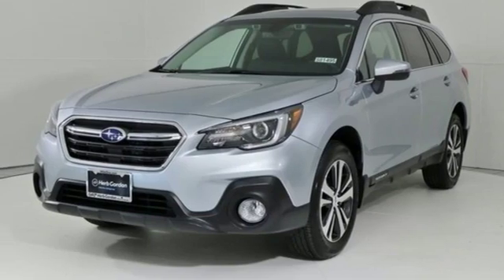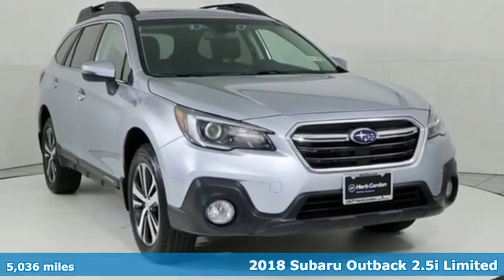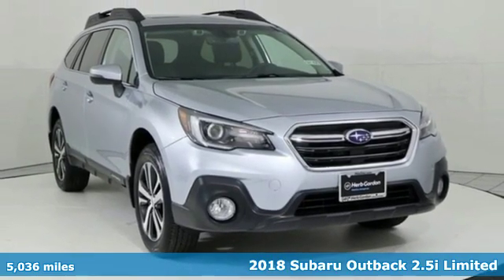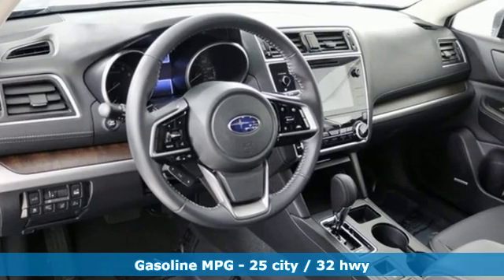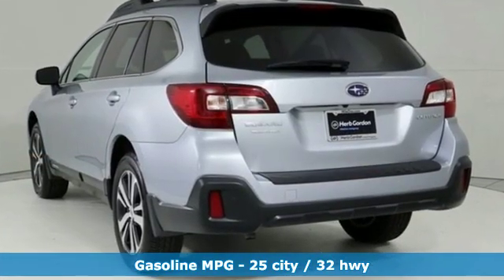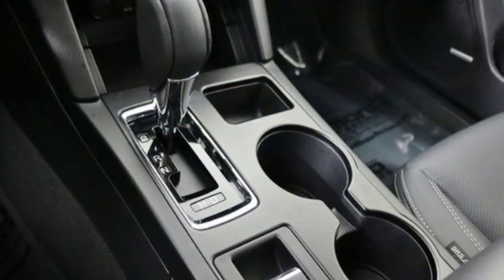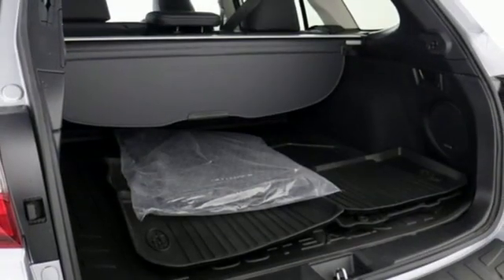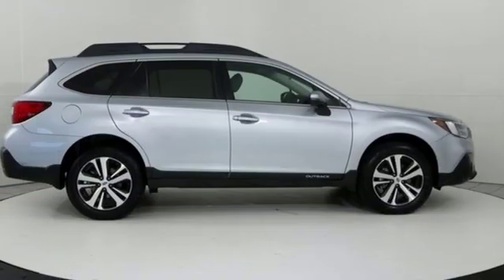Used 2018 Subaru Outback Silver-Spring MD Washington-DC, MD SS81495 - SOLD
Year: 2018
Make: Subaru
Model: Outback
Trim: 2.5i
Engine: 2.5L 4-Cylinder DOHC 16V
Transmission: CVT Lineartronic
Color: Silver
Interior: Slate Black
Mileage: 5036
Stock #: SS81495
VIN: 4S4BSANC3J3364940
2018 Subaru Outback AWD 2.5i 2.5L 4-Cylinder DOHC 16V Clean CARFAX. Subaru Certified Pre-Owned Details:brbr * SiriusXM 3-Month trial subscription, $500 Owner Loyalty coupon & 1 year trial subscription to STARLINKbr * Powertrain Limited Warranty: 84 Month/100,000 Mile (whichever comes first) from original in-service datebr * Roadside Assistancebr * Vehicle Historybr * 152 Point Inspectionbr * Warranty Deductible: $0br * Transferable Warrantybrbrbr25/32 City/Highway MPG Recent Arrival!br*Your additional costs are sales tax, tag and title fees for the state in which the vehicle will be registered, any dealer-installed options (if applicable) and a $299 dealer processing fee (not required by law). Prices are subject to change, and prior sales are excluded from these offers. While every reasonable effort is made to ensure the accuracy of this information, we are not responsible for any errors or omissions contained on these pages. Please verify any information in question with the dealer.

Address:
3161 Automobile Blvd